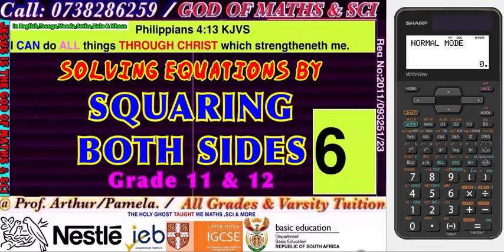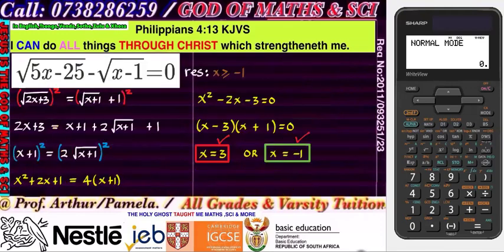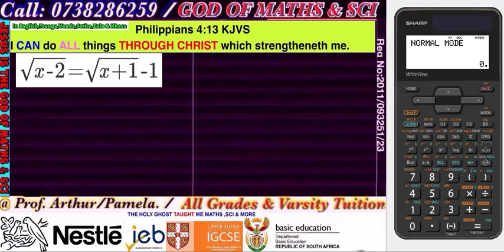SQUARING BOTH SIDES GRADE 11 & 12 6